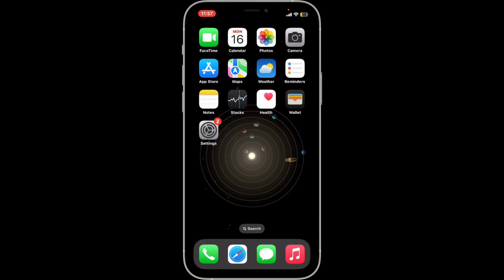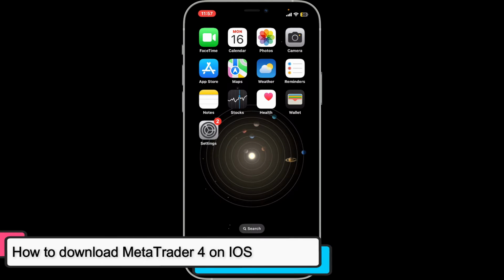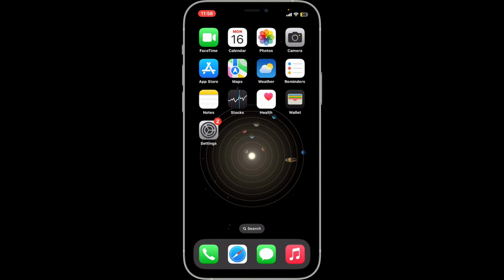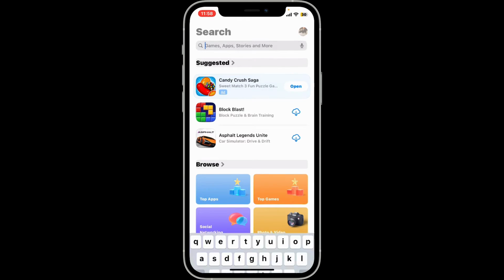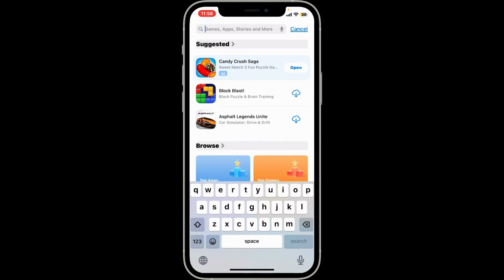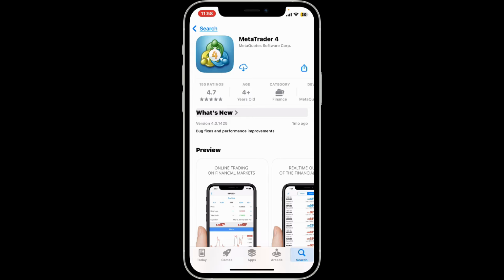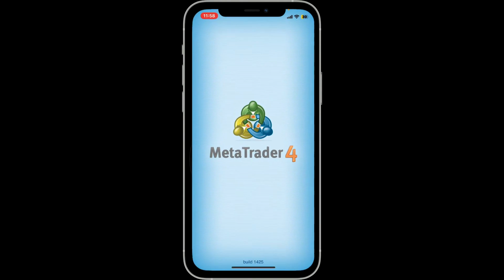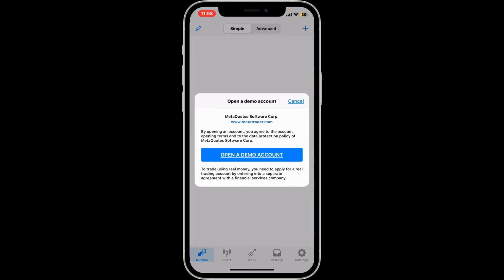How to Download MetaTrader 4 on IOS Device 2025?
Want to start trading on the go with MetaTrader 4 (MT4)? In this tutorial, I’ll show you how to easily download and install MT4 on your iPhone or iPad. Follow these simple steps to get started with one of the most popular trading platforms!